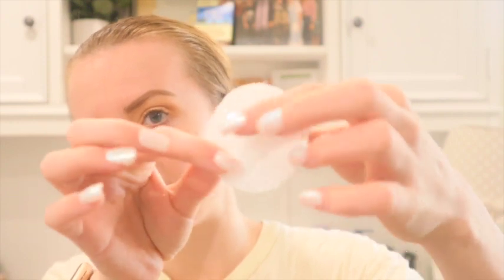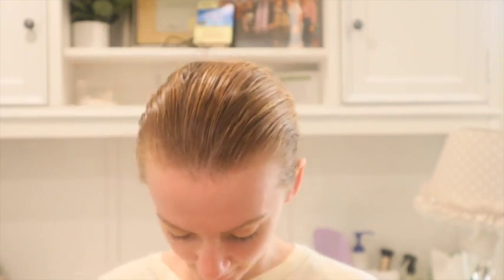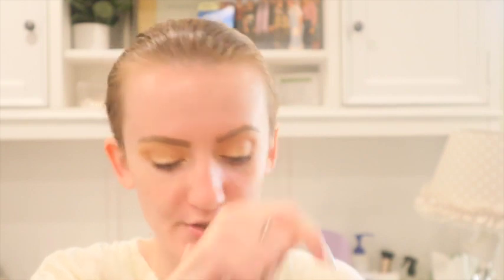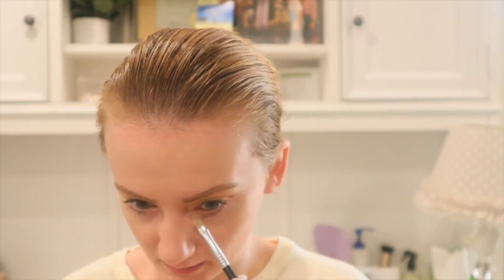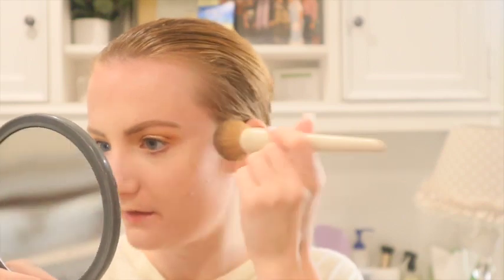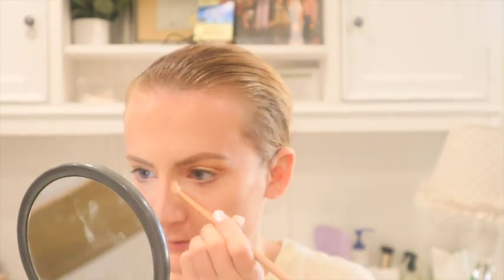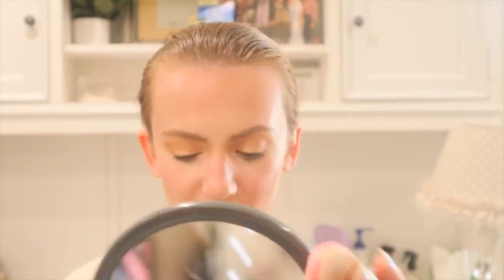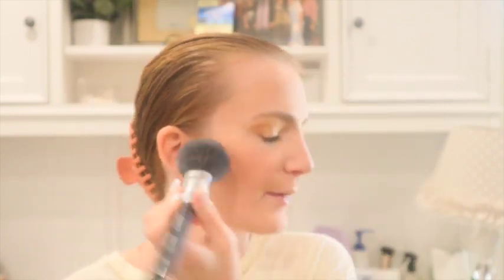How to become a pro makeup artist series: Tricks to having your makeup last episode 9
And I will give you a new heart, and a new spirit I will put within you. And I will remove the heart of stone from your flesh and give you a heart of flesh.
Ezekiel 36:26

 Having your makeup last all day is hard to do especially for oily skin, in this video I am going to show you how achieve a long lasting base for oily skin

products used in video:

JAFRA ROYAL Boost Micellar Cleansing Water

Naturium BHA Liquid Exfoliant
Glow recipe Watermelon Glow PHA + BHA Pore-Tight Toner

Osea Atmosphere Protection Cream

 Jafra matte foundation

elf Putty Color-Correcting Eye Brightener

 Huda beauty east bake powder ~ Sugar cookie + makeup for ever Ultra HD powder foundation

Partick Ta cream contour and  powder bronzer duo ~ she’s  Statuesque

 Jafra blush stick ~ pink opal + Malani baked blush ~ Luminoso

Mac lipliner ~ stone

Too faced melted matte liquid lipstick ~ child star

 Charlotte Tilbury setting spray + one size On 'Til Dawn Mattifying Waterproof Setting Spray

Sigma Beauty Essential Makeup Brushes Set

lets try a apple cider donut recipe

how to become a pro makeup artist series: The perfect base application episode 5

How to become a pro makeup artist series